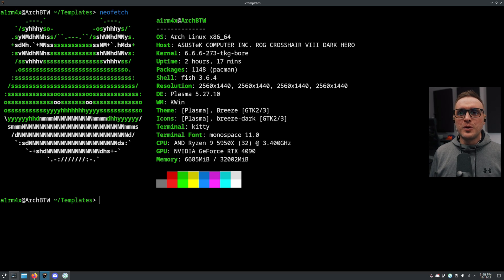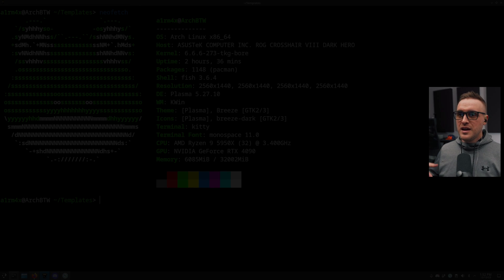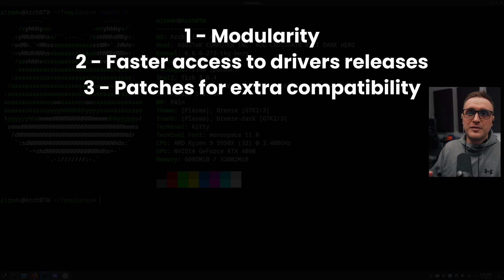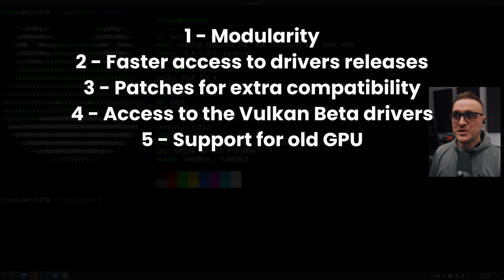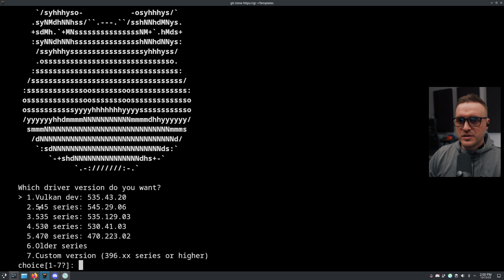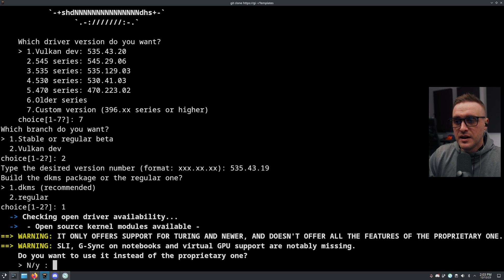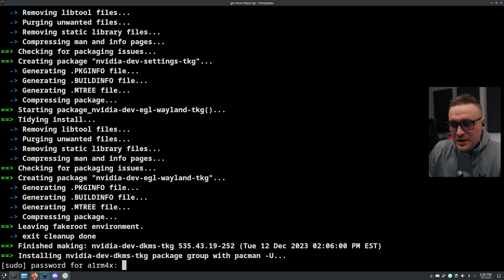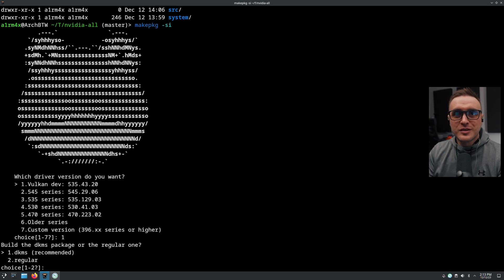Never struggle again with Nvidia drivers on Linux! NVIDIA ALL by TkG on Arch / Arch based distros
In this video I will show you how the NVIDIA-ALL project from TkG will change your life when it comes to install Nvidia drivers on Linux.

Software used:
►CachyOS (Arch BTW)
►GIMP

Chapters:
00:00 Intro
03:01 Why Nvidia All?
07:41 Installation
15:27 Conclusion